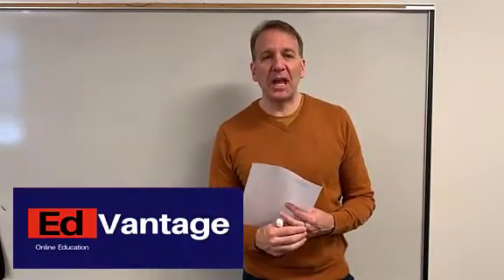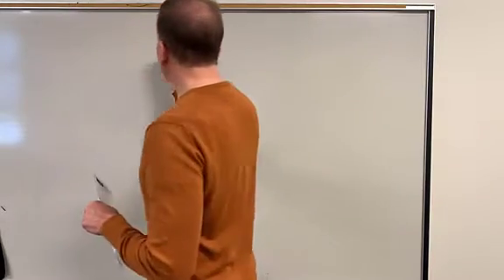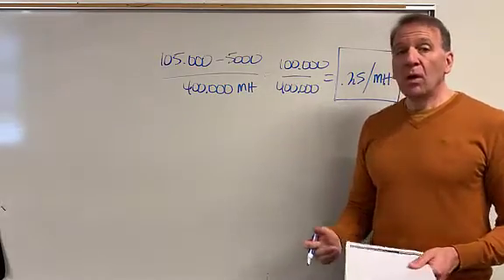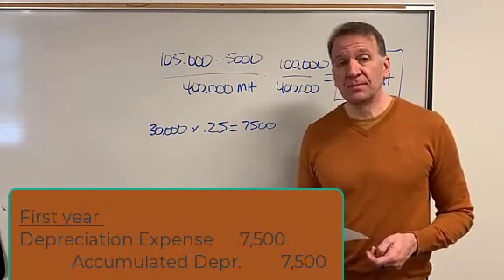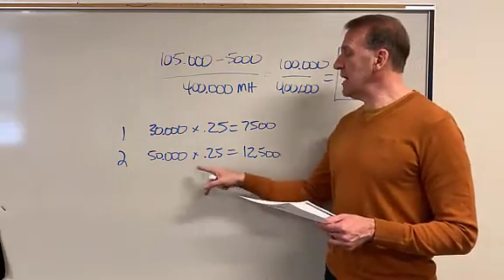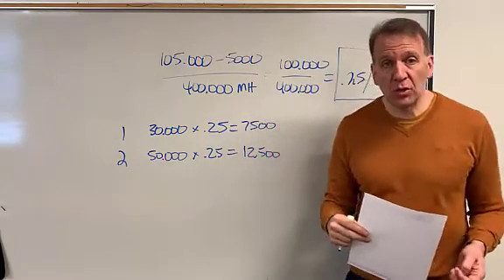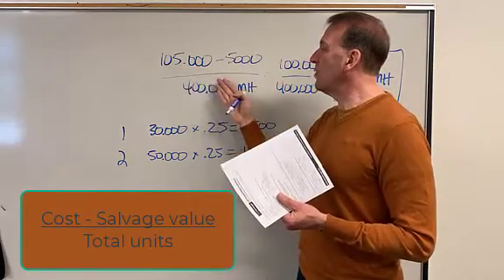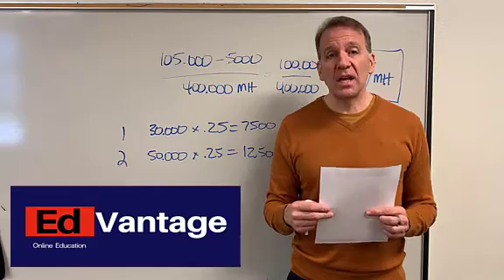Units-of-Production Depreciation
This video goes over the units-of-production depreciation method.  It also explains that this method is used for depletion of natural resources as well.